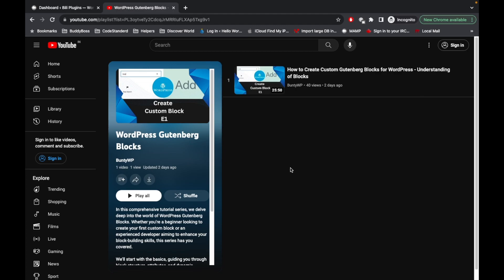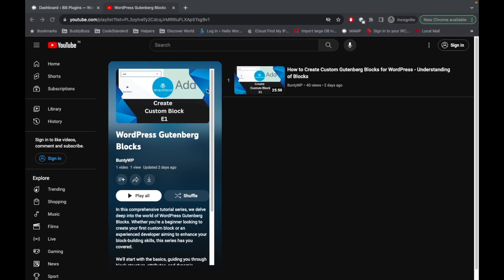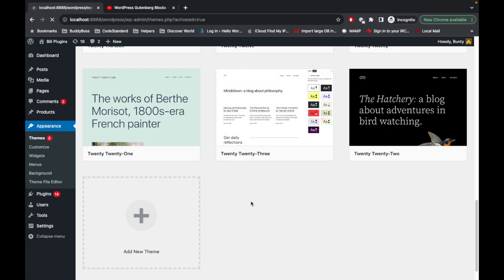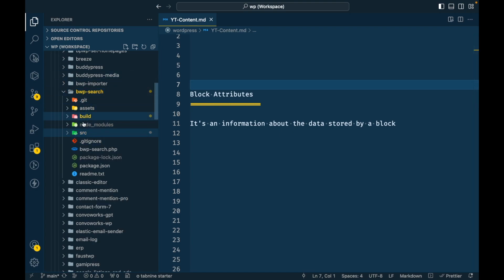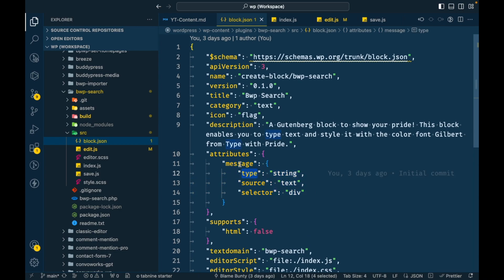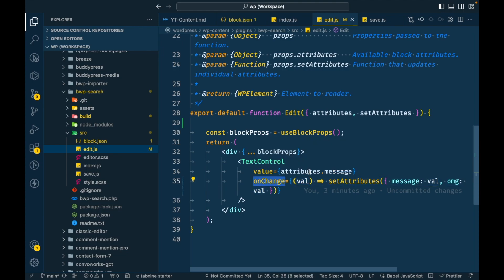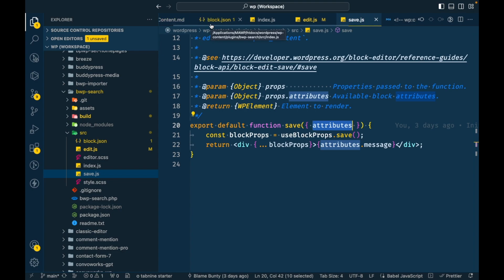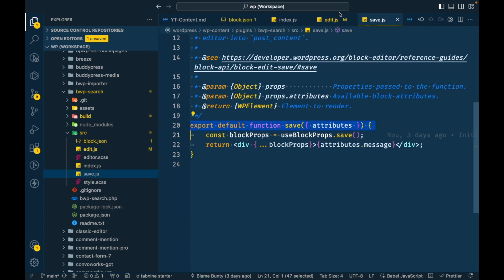Understanding of Block Attributes | Build custom Gutenberg Blocks | WordPress | E2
In this comprehensive tutorial on understanding block attributes, we'll delve deep into the core concepts that power the Gutenberg block editor in WordPress. Block attributes are a fundamental part of creating custom blocks, and mastering them will empower you to build dynamic and feature-rich content in WordPress.